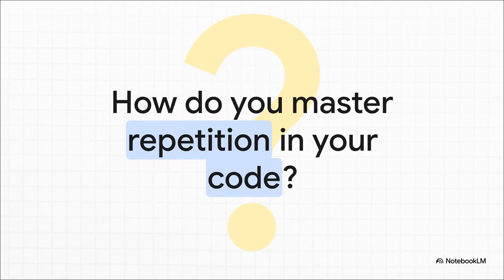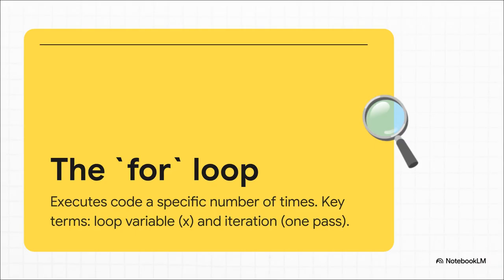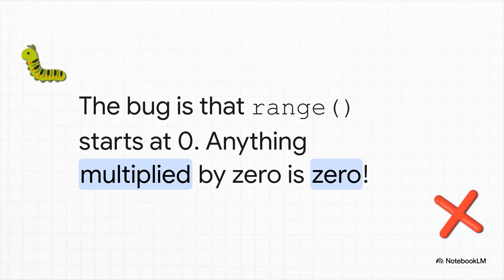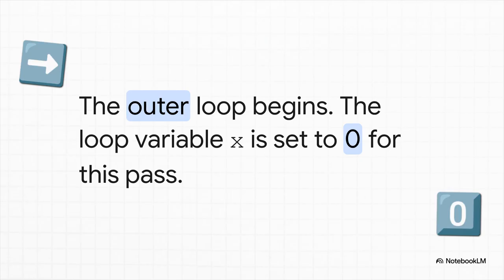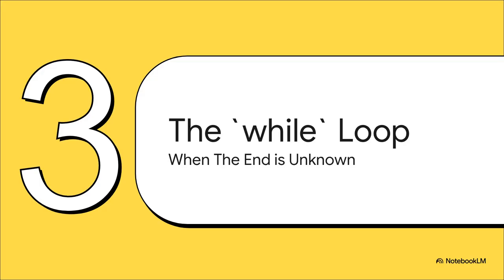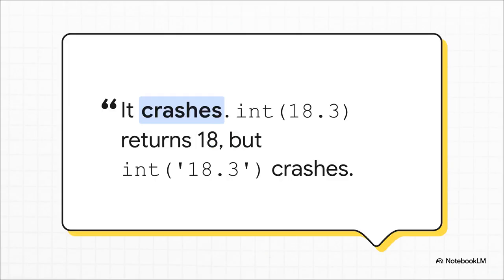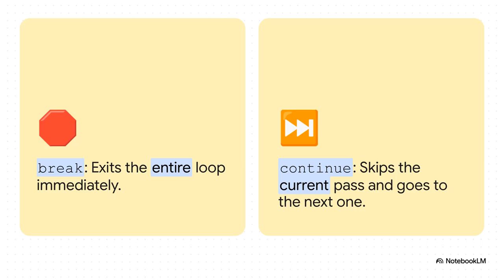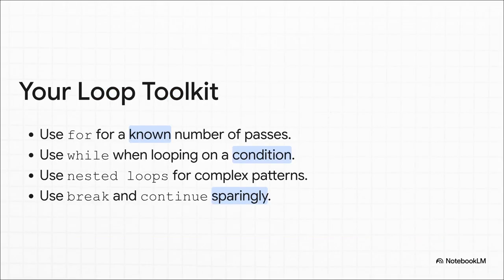Unit 2.2 Mastering Repetition Loops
Advanced Programming HN Unit 2.2 Loops